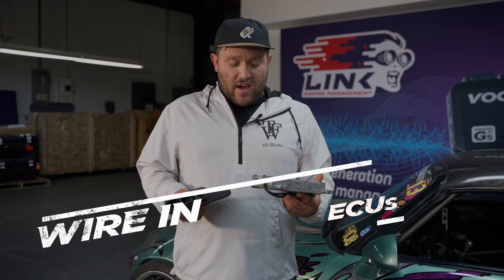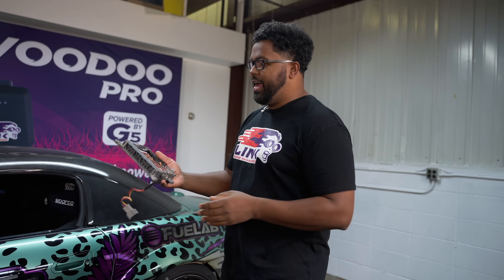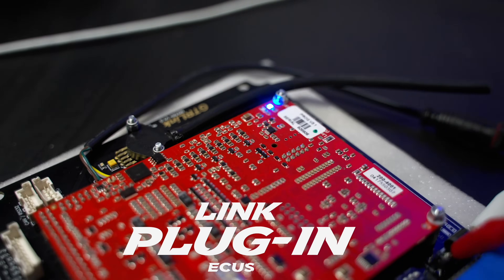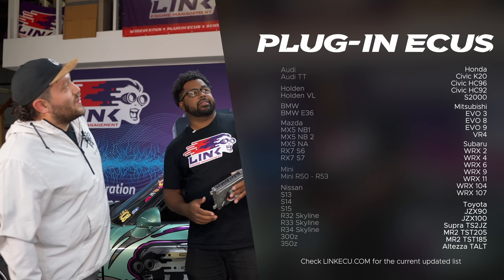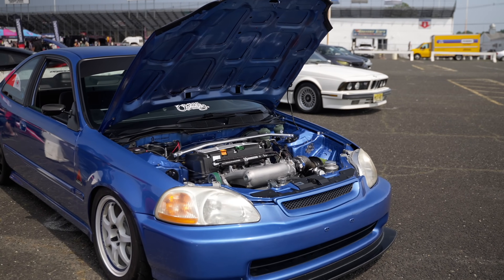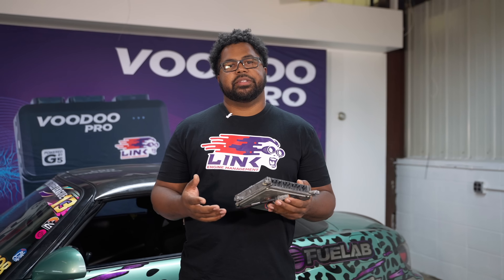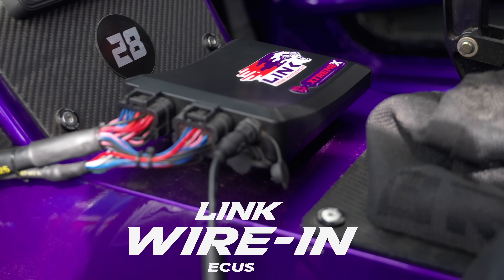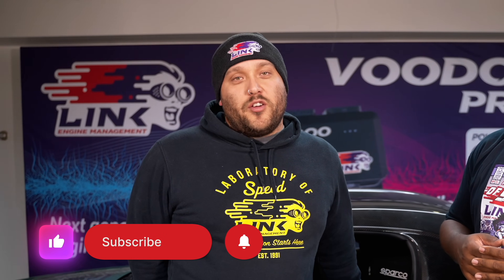Pops and Bangs Ep 2: Wire-In ECUs VS Plug-In ECUs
Pops and Bangs Episode 2 "Wire-In ECUs Vs Plug-In ECUs covers the important decision on deciding what type of Link ECU is right for you. Which kind do you like to use?